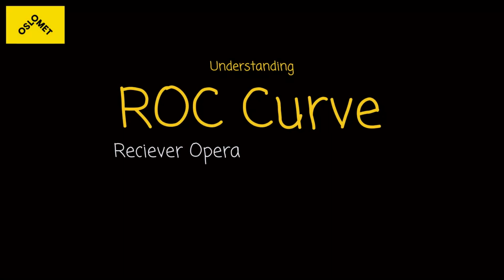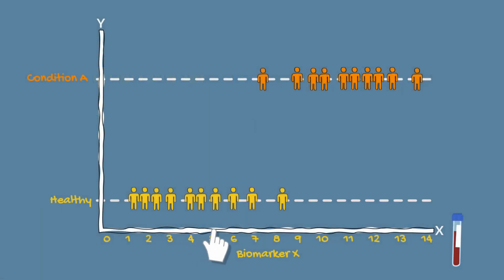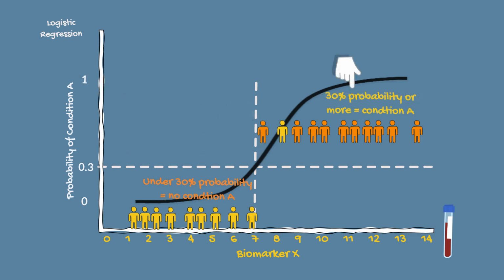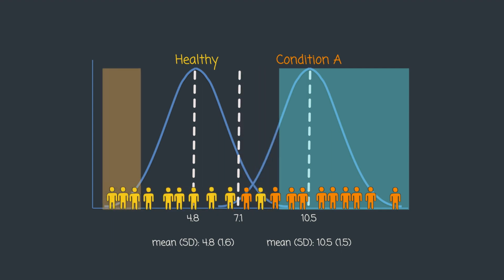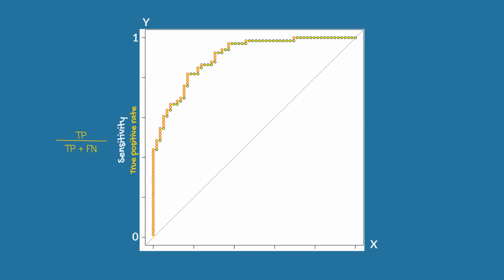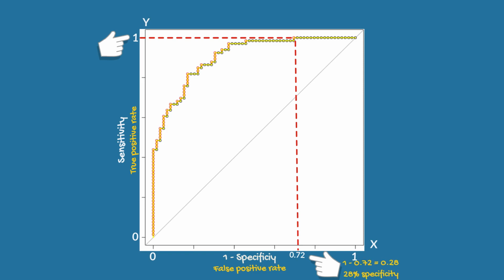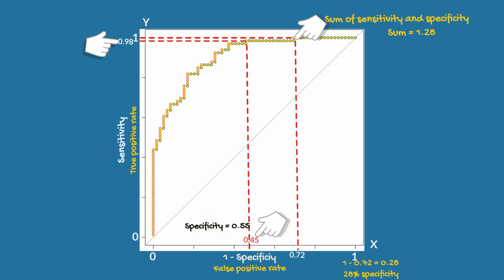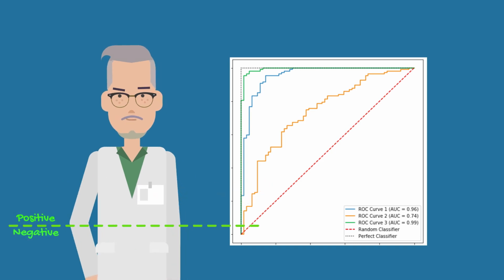ROC curve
Understanding ROC curve